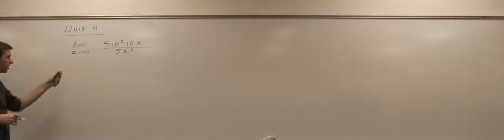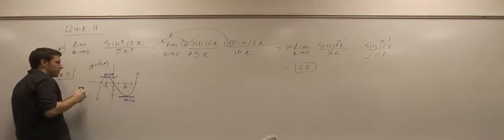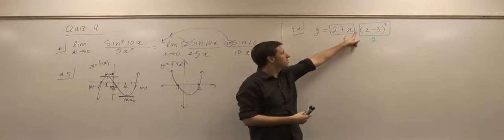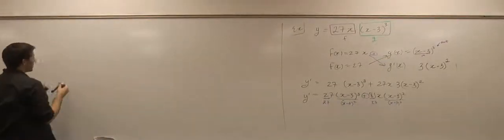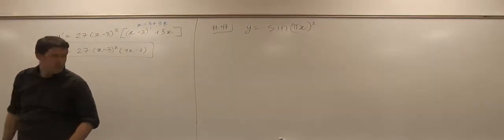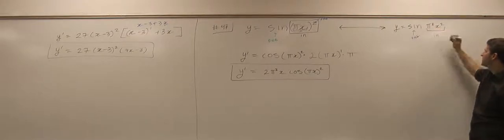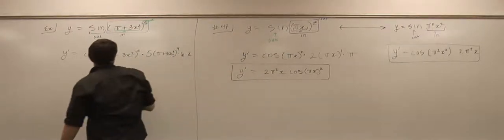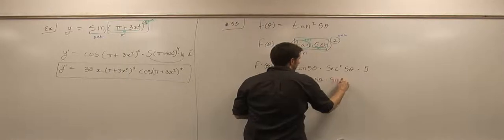181 questions2 4